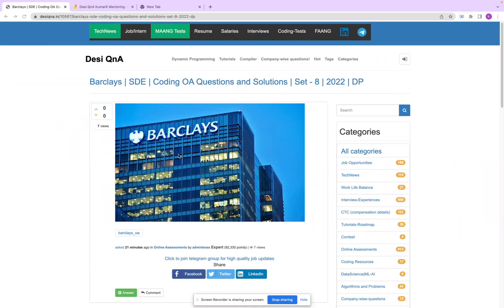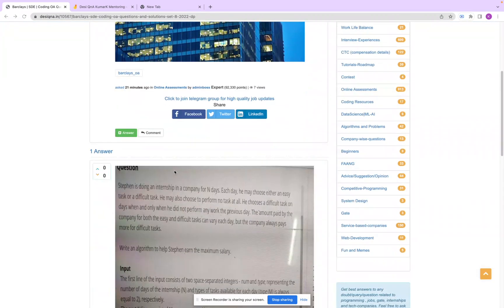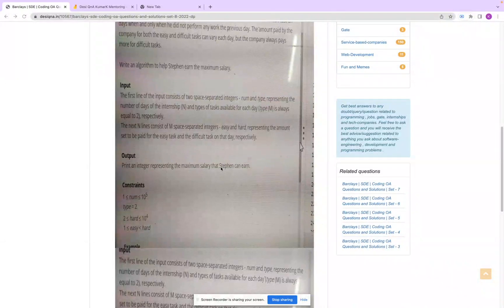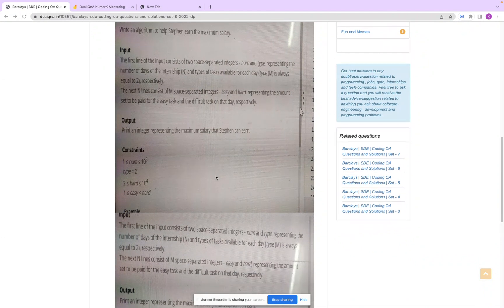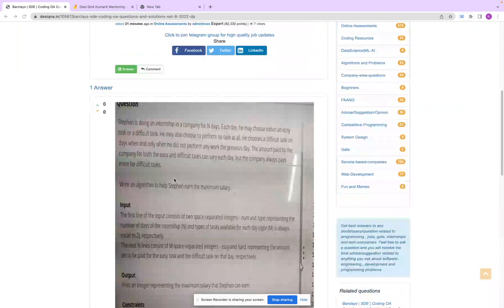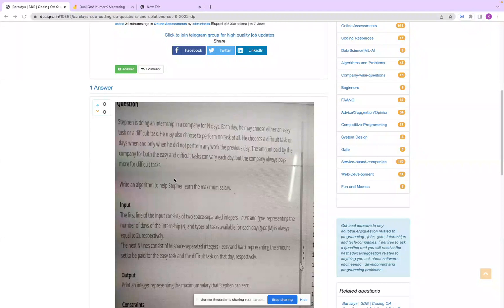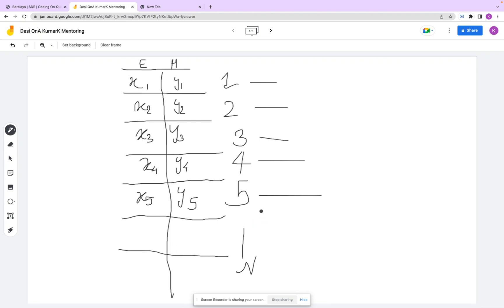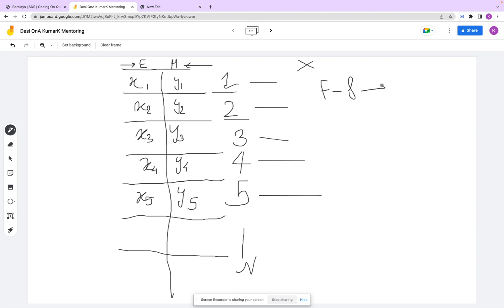Barclays Online Coding Test Solution | Kumar K | Dynamic Programming | Part - 5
This is video solution to Barclays OA which was asked for Software Engineer fresher role

- My Coding group where guidance and help is provided through sessions

For all OA questions of service, product-based companies

For all Interview Experiences of service, product-based companies

CTC details collected for top tech companies

for resume guidance, other
preparation resources, guided paths, and many more.

- My Job group where 100+ links for jobs are posted for 2021/22/23/24 Grads